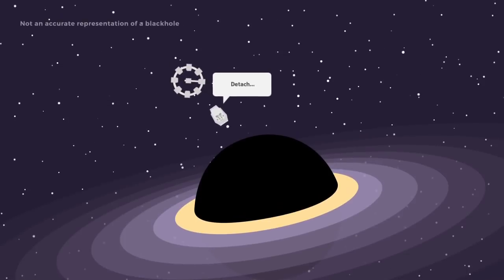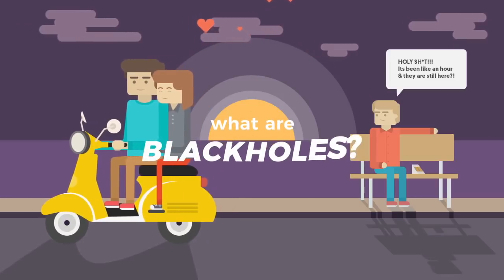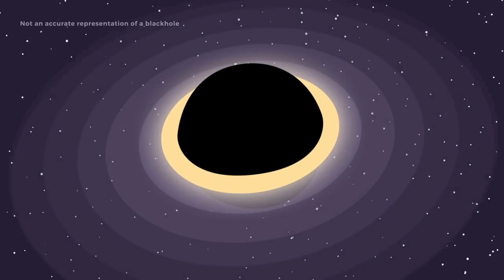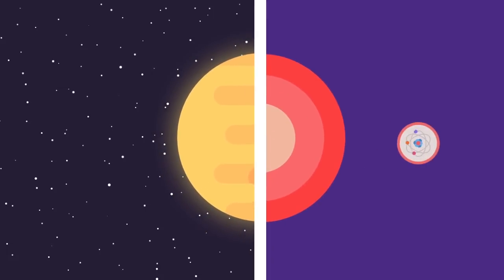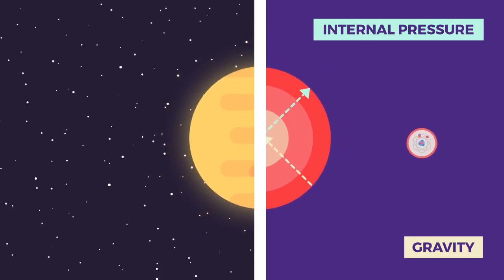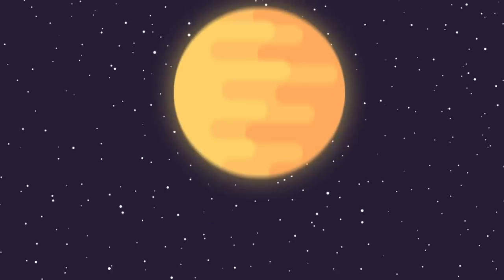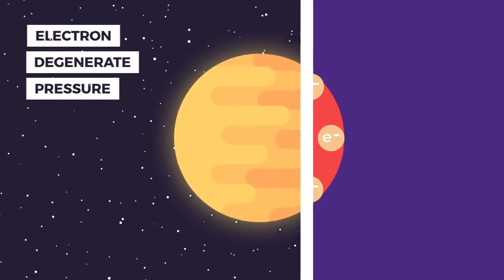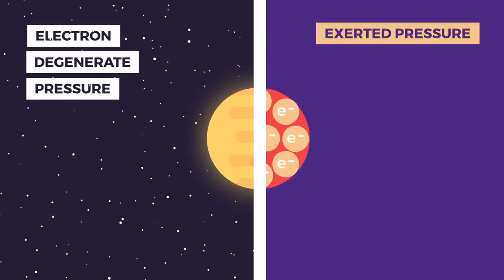Why our Sun will never become a Black Hole?